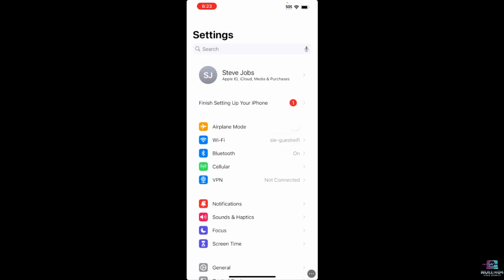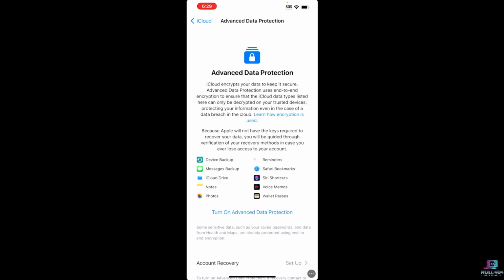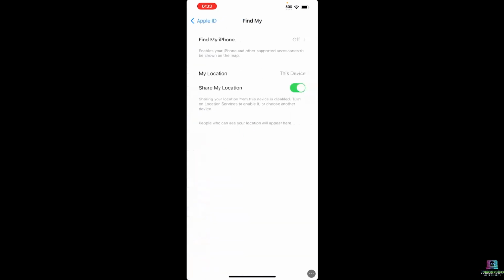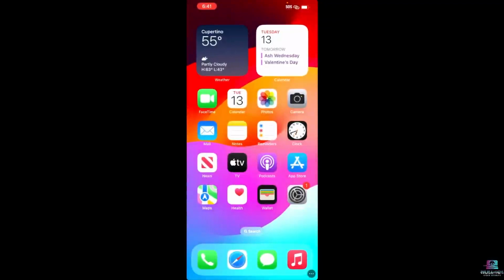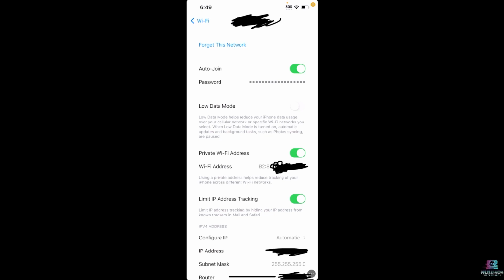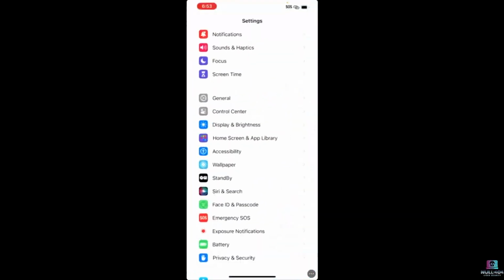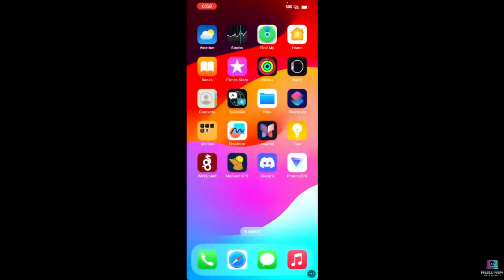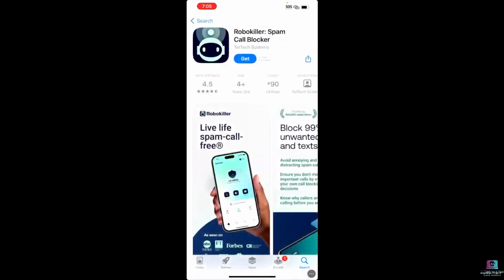Enhance your iPhone's Security Today! Here's how...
Sean(aka s1nAck) does a deep dive on how to security harden your iPhone/iOS using suggestions from Apple, CIS, and a few of his own suggestions.

Note: This guide is for personal use of your iPhone, and doesn't cover corporate MDM/Apple Configurator configurations.

If you'd like to join the Null:404 community, do so over